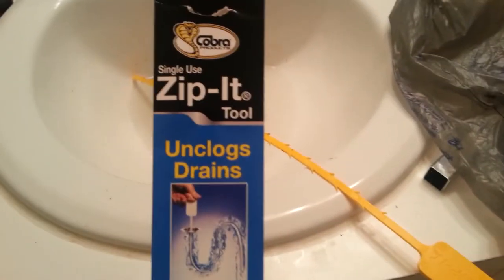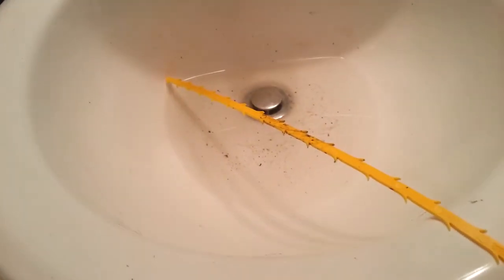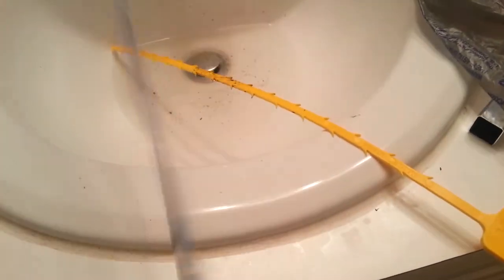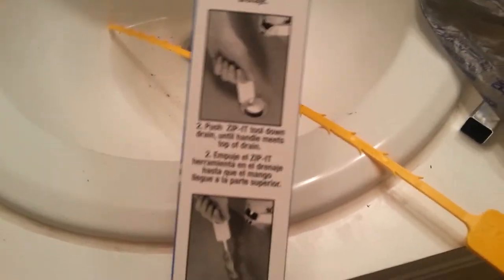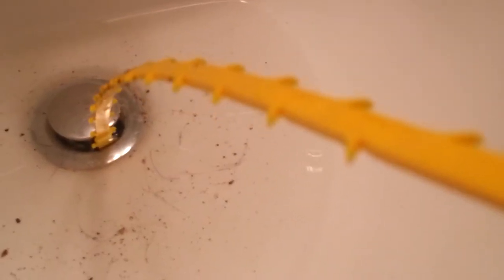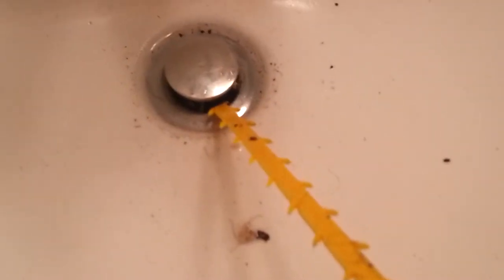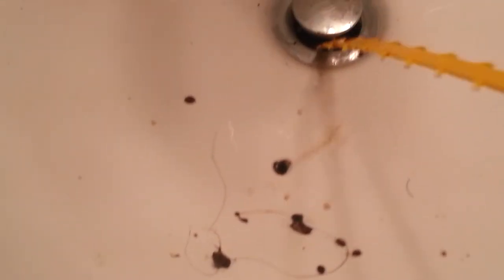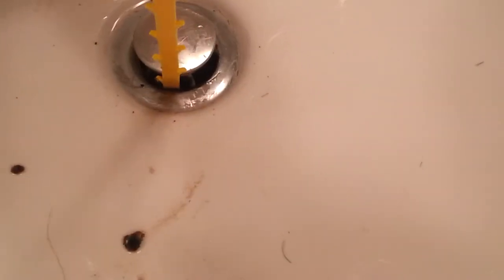AS SEEN ON TV DIY How to use: Unclog Sink, Shower and Tub Drains in Seconds with Zip-It Tool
Single use zip it tool